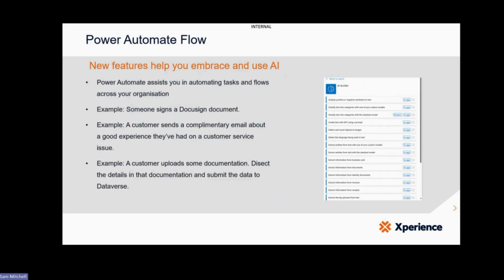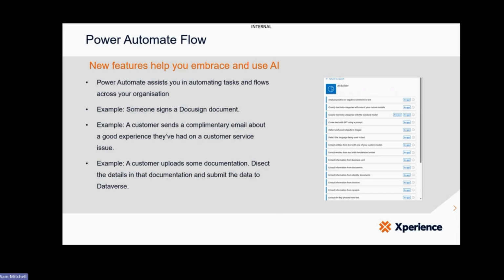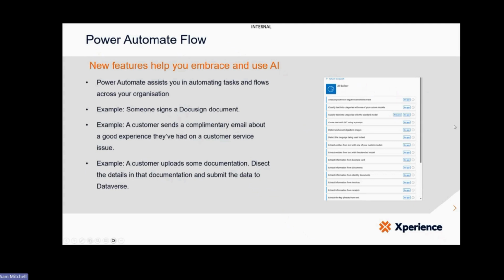Microsoft Dynamics 365 CRM - Power Automate Flow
Twice a year, Microsoft introduces exciting new features for Dynamics 365 CRM through its 'Release Waves.' With the 2024 Release Wave 2 unveiled in September, discover the latest updates and how they can elevate your CRM experience.